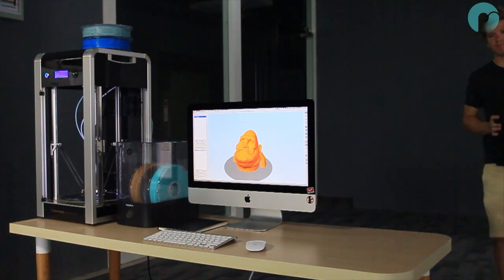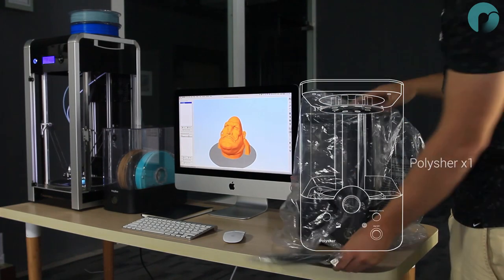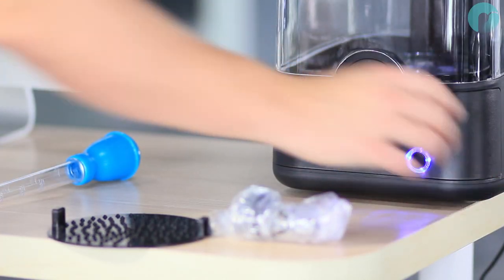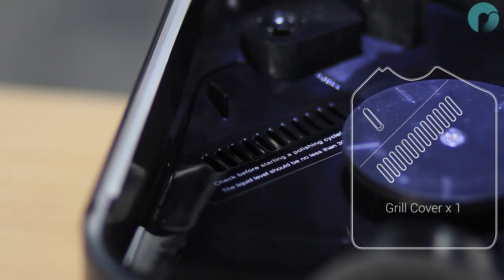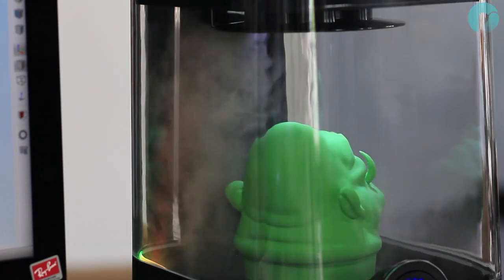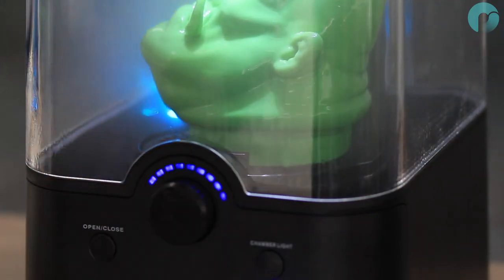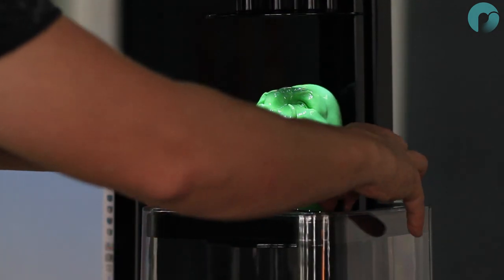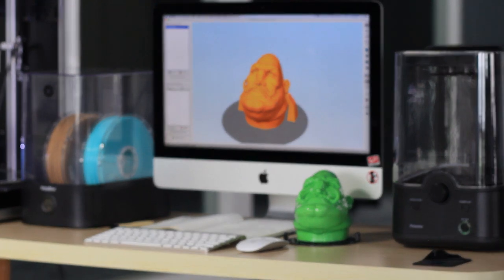Polysher Operational & Set Up Video - Polymaker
Follow these simple steps to get your Polysher up and running, from unboxing to your first Polyshing cycle.